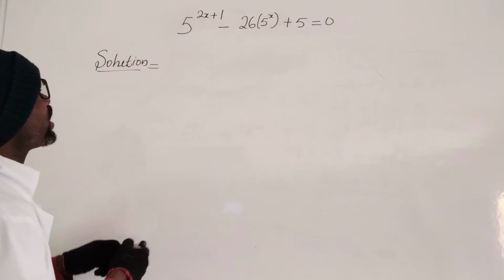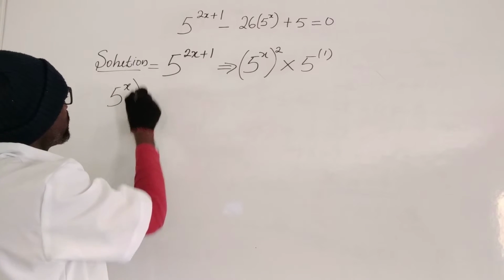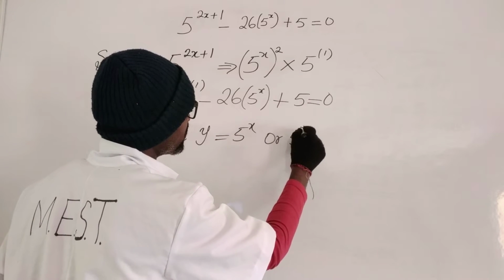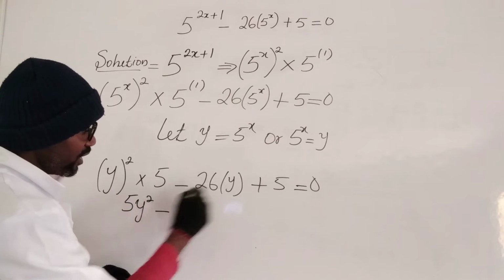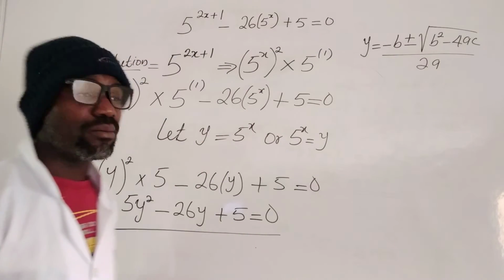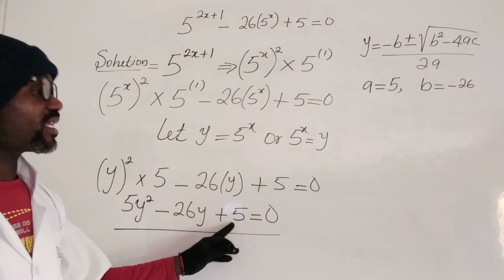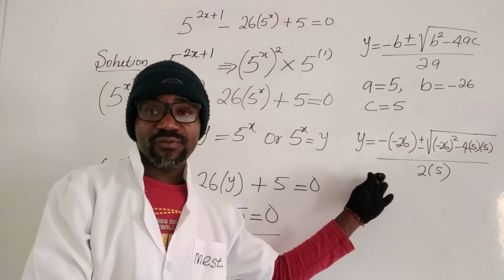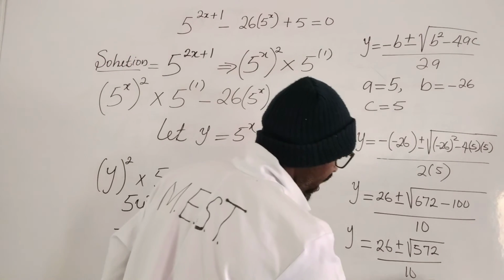January 15, 2023